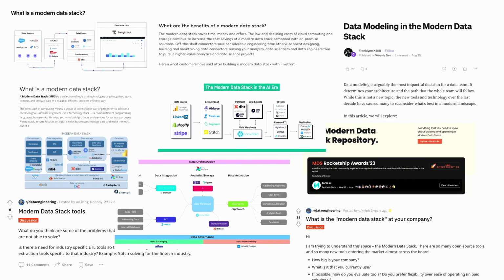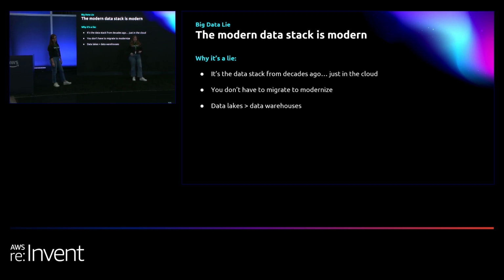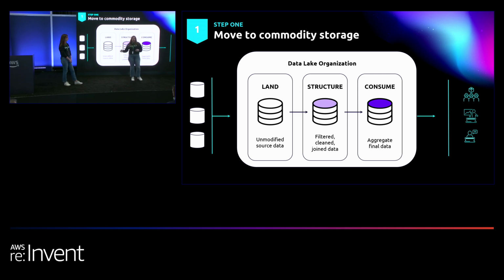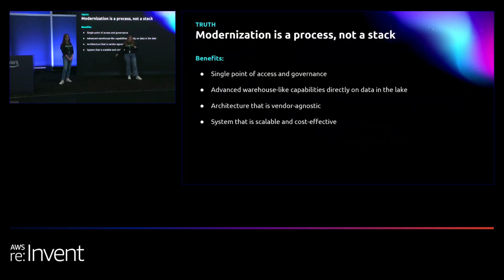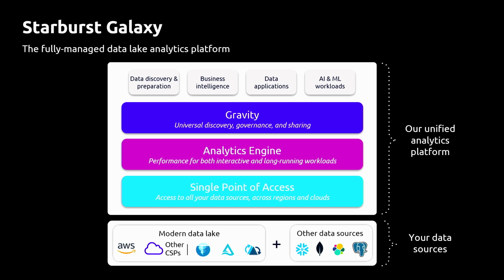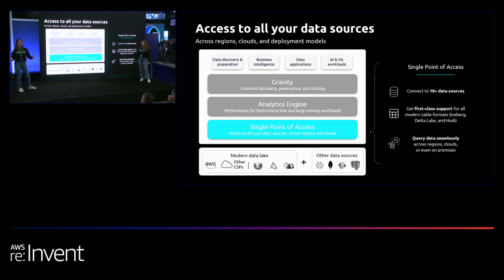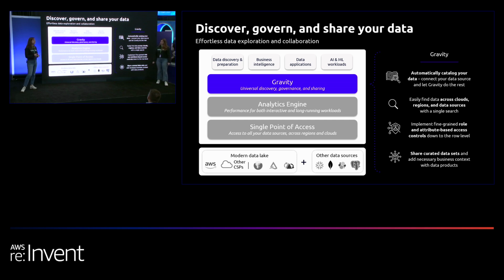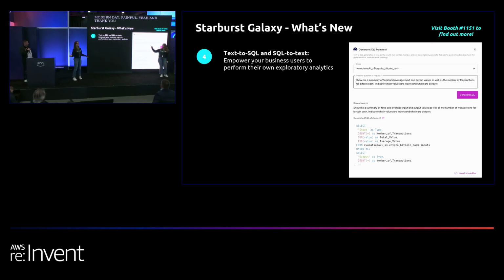AWS re:Invent 2023 - Upgrading from the modern data stack to the modern data lake (ANT103)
The goal of the modern data stack was to simplify the complexity that occurs in data ecosystems. However, it can be too rigid for today’s diverse and dynamic data needs. Facing challenges of flexibility, scalability, and cost-efficiency at scale, organizations are turning to the modern data lake as an upgrade from the modern data stack. In this lightning talk, learn how the modern data lake offers an open, future-proof alternative for organizations to derive richer insights from all of their data. Whether the use is data science and AI/ML workloads or driving forward analytics, the answer is the modern data lake.